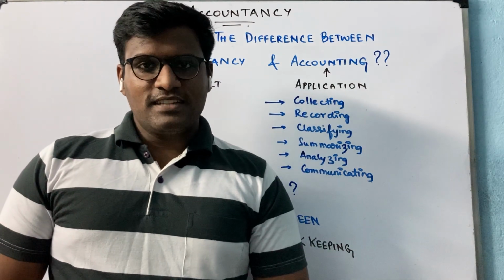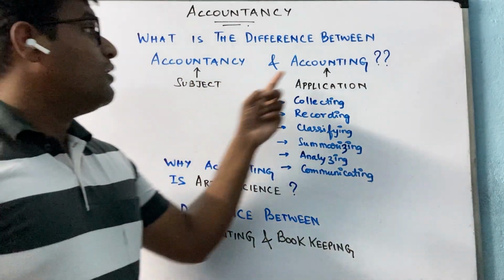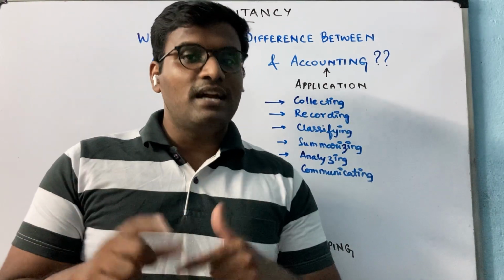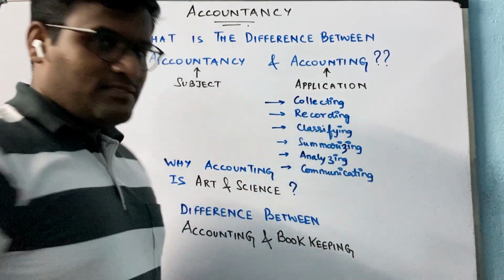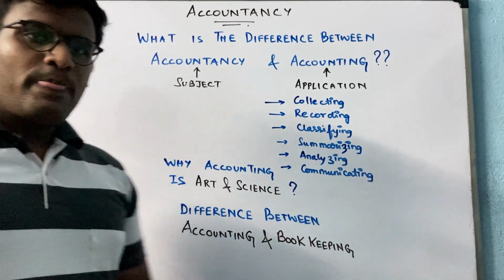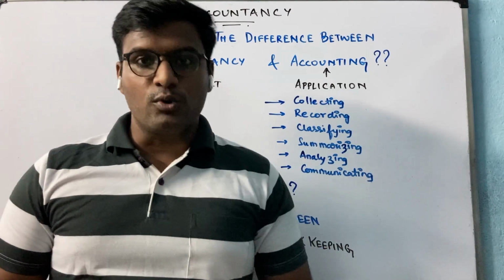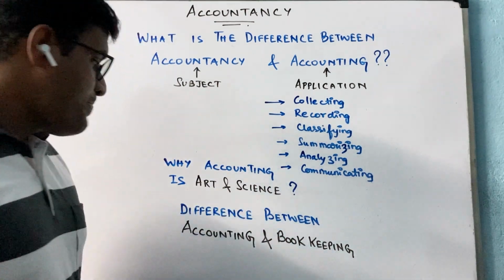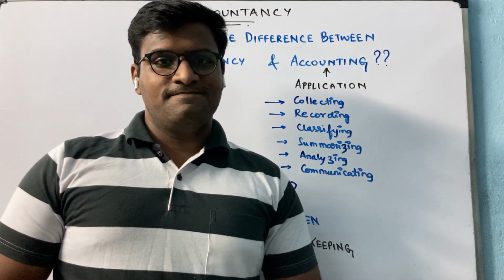Accountancy and Accounting - What is the difference?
In this video we will discuss the meaning of Accountancy & Accounting and the difference between the two.